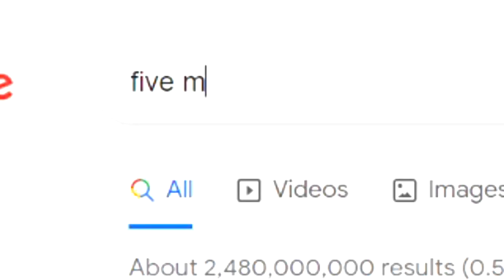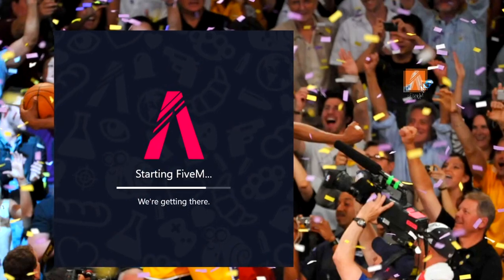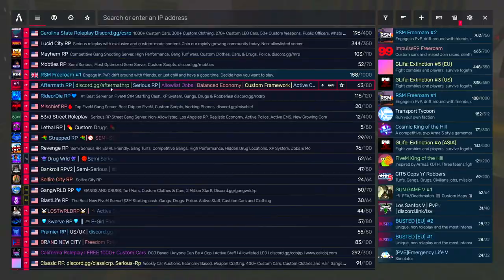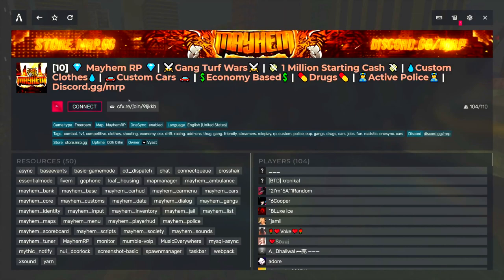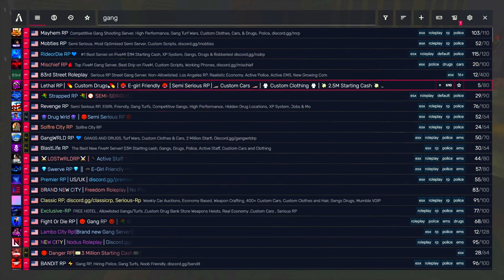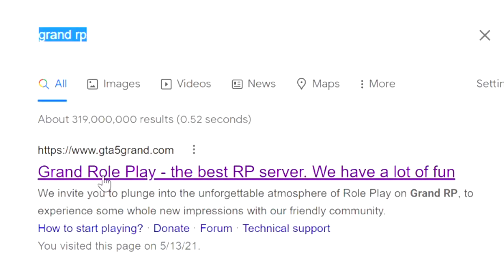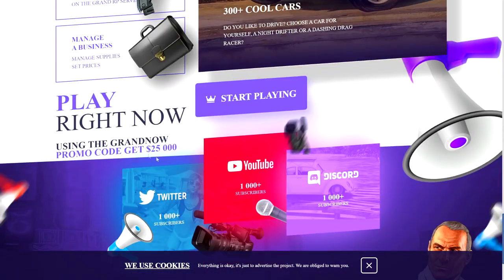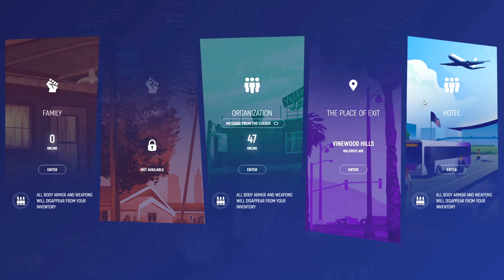GTA 5 How To Install & Play FiveM On PC (GTA Roleplay Servers) 2021 Tutorial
(I'm not active)

TIMESTAMPS:
Intro: 0:00
Five M Install: 1:02
Grand RP/ RAGE Install: 5:27
Outro: 7:30